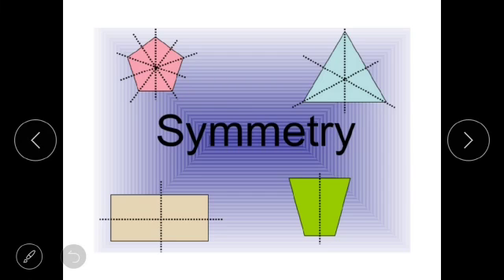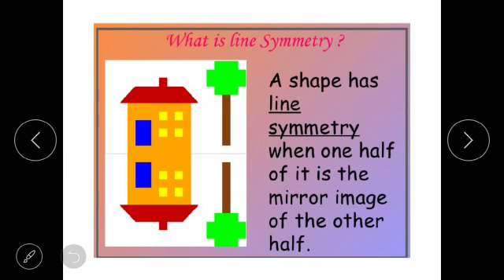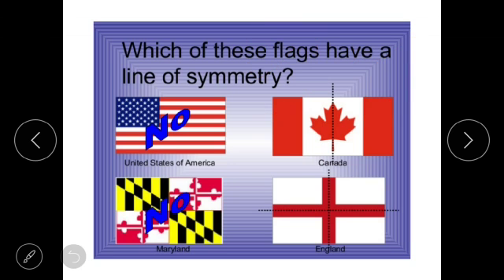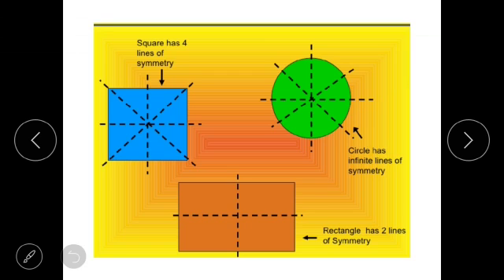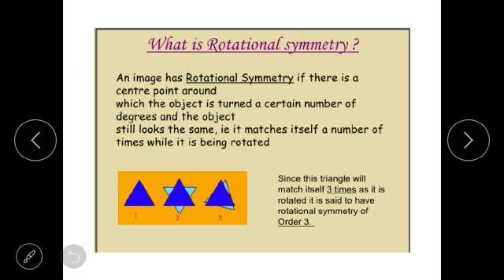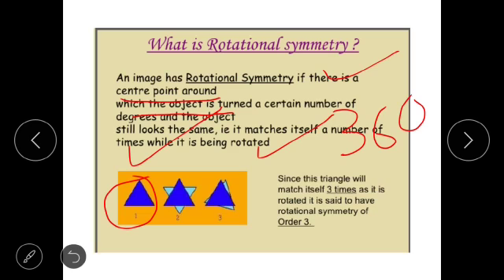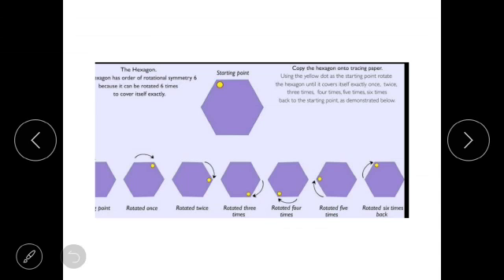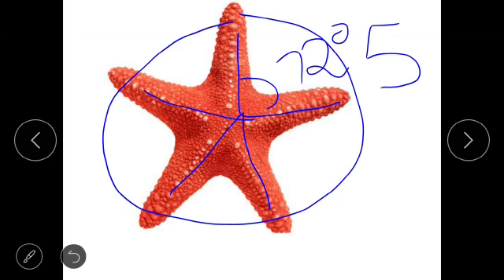Class7th: Mathematics : Symmetry